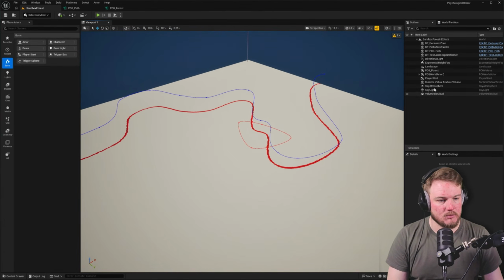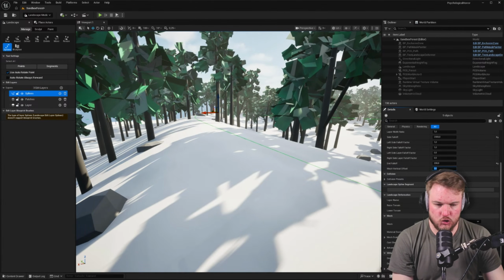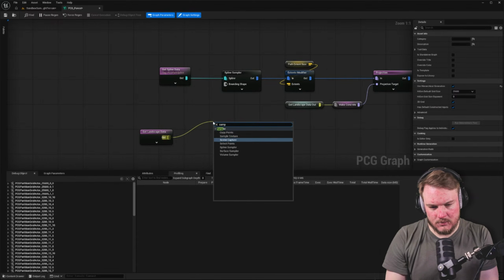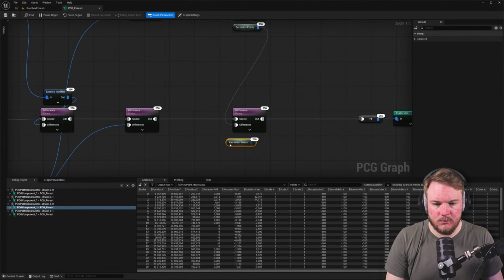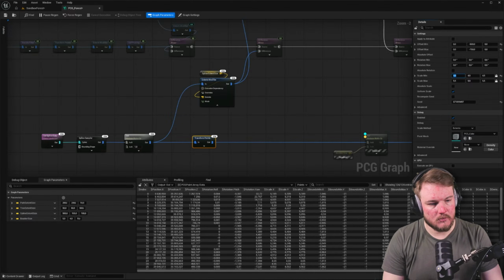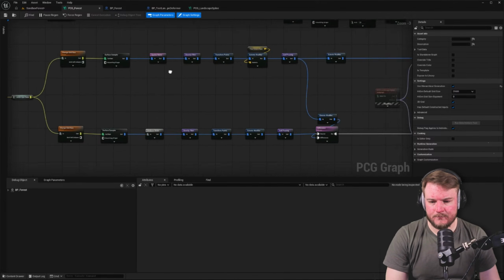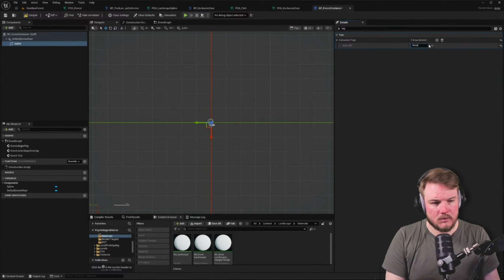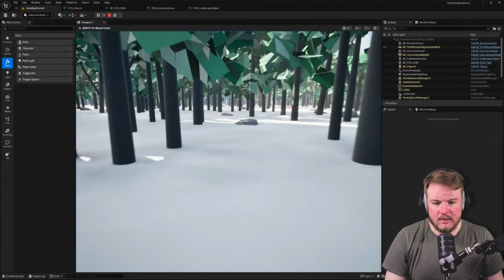Landscape Spline & PCG Synergy | Game Dev in Unreal Engine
I'm working on a horror game, and the first game as a solo developer. Visage, Amnesia, and Layers of Fear are the main inspirations for the game. As an extra challenges, I've decided to fully develop the game using C++, and not rely on Blueprints.